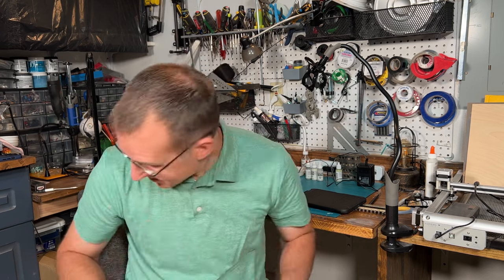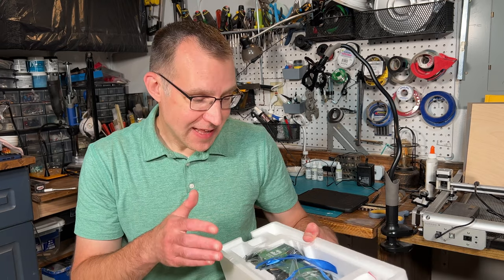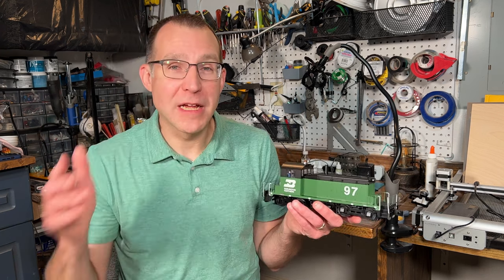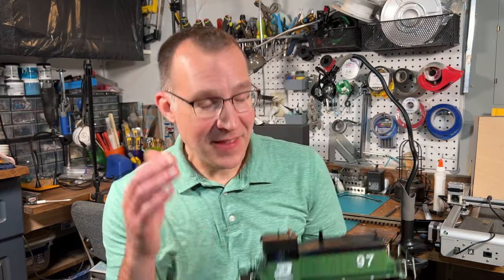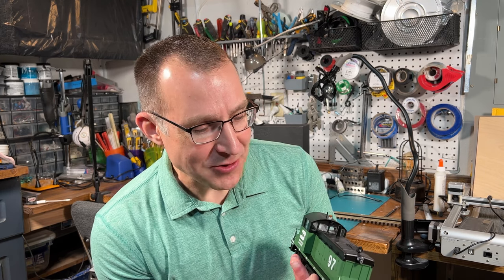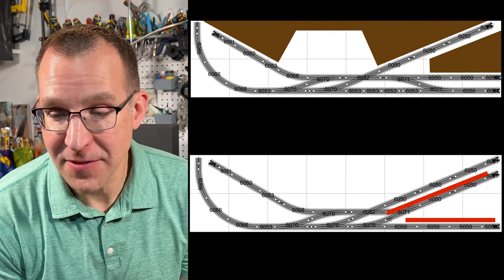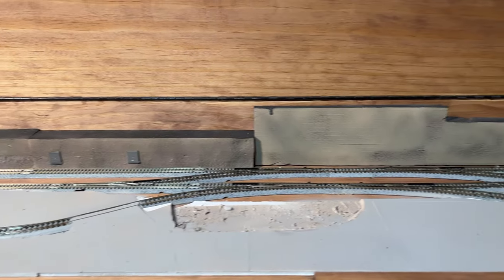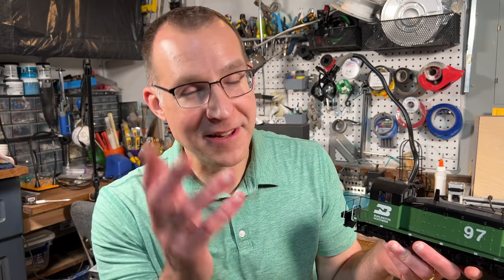Lionel SW1 and O Scale Switching Layout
A quick look at the Lionel Legacy SW1 and my plans for a 2x8 foot O Scale switching layout using 3-Rail Atlas O track. I’ll be collecting supplies for this layout in the coming months and then building this layout later this year.

Lionel Legacy SW1 (Amazon price varies, check hobby retailers directly)